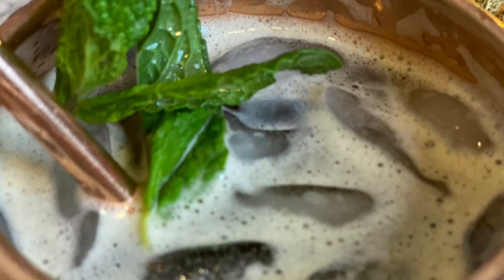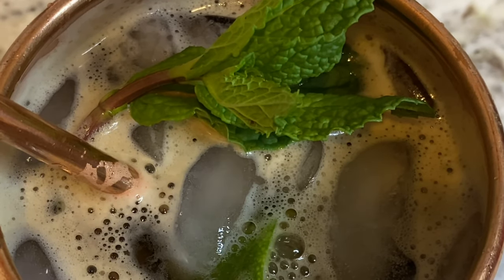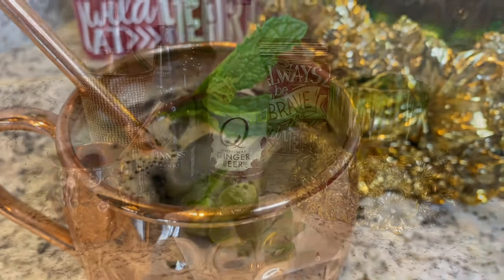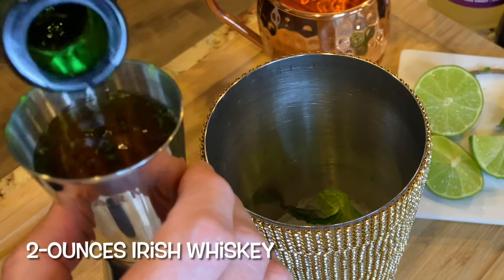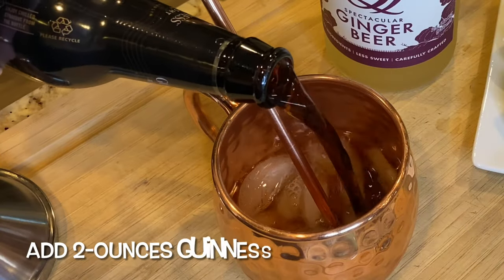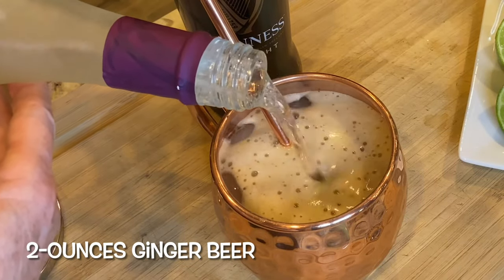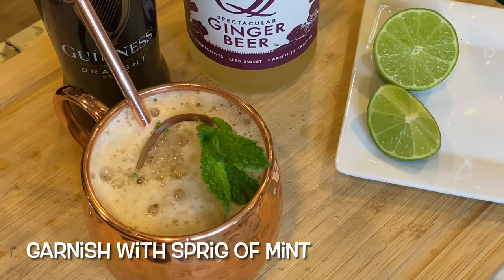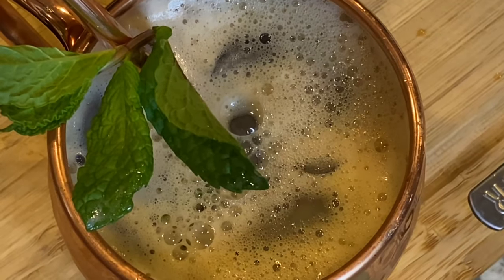Dive Into the Jetsetter Irish Mule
Leftover St Patrick's Day - no problem! We have the solution - the Jetsetter Irish Mule. It's refreshing and easy to make! You'll enjoy it in the Spring and Summer months. And we teach you how to say Cheers in Irish! Don't miss out on learning that! Plus you'll love how the Guinness gives this a nice Guinness kick!